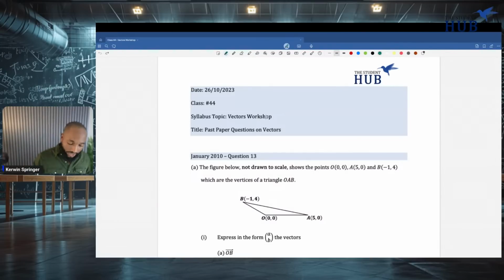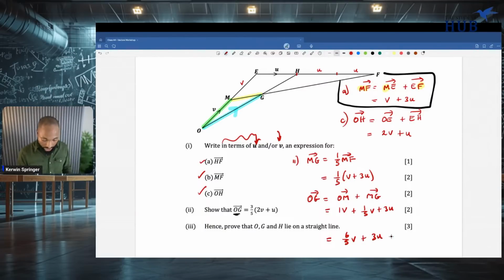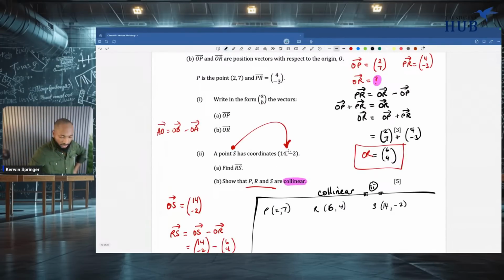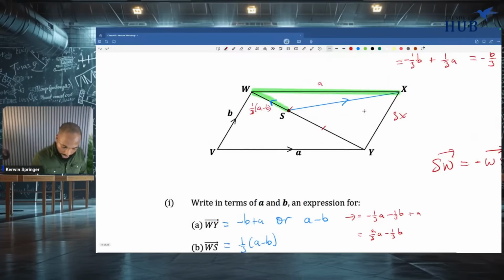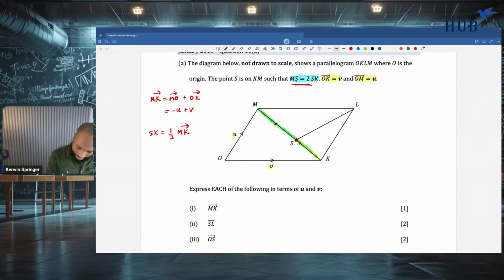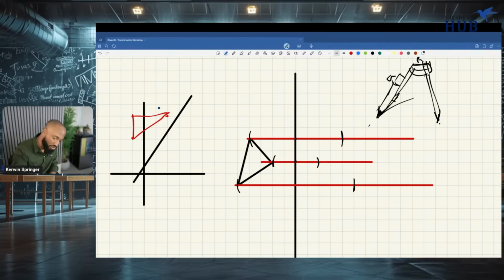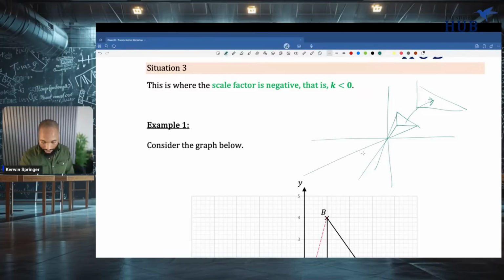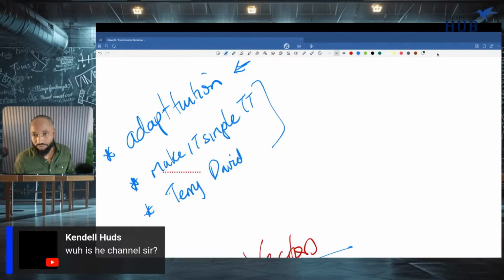CSEC Maths - Matrix Transformation and Vectors Workshop with Kerwin Springer